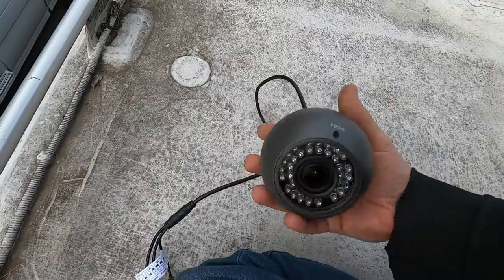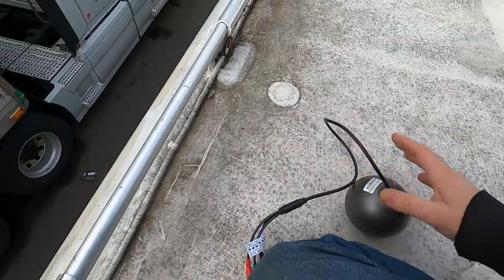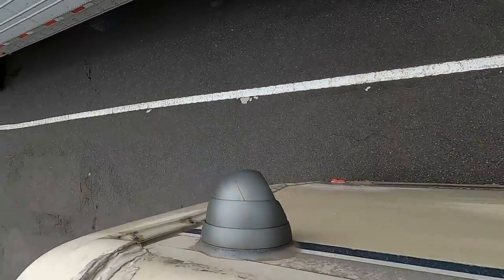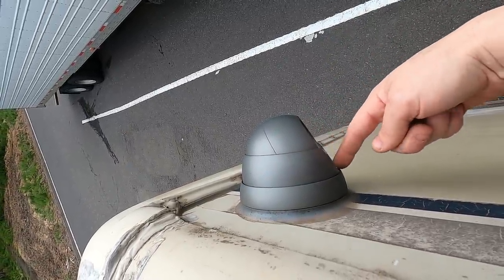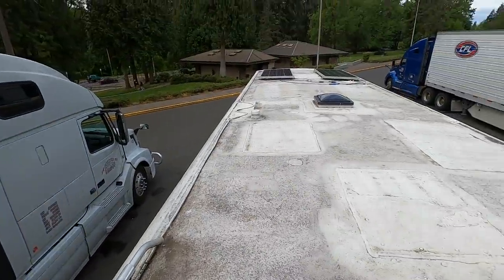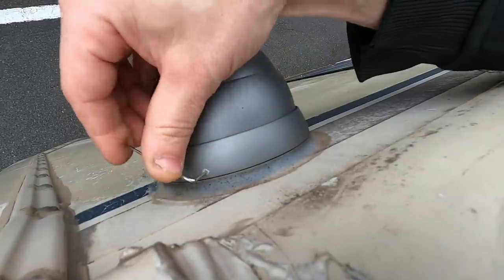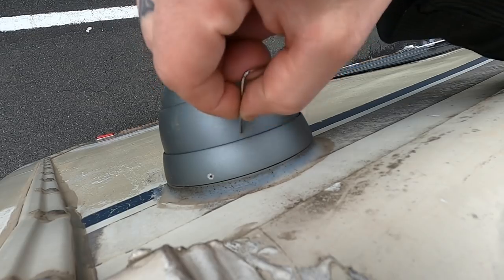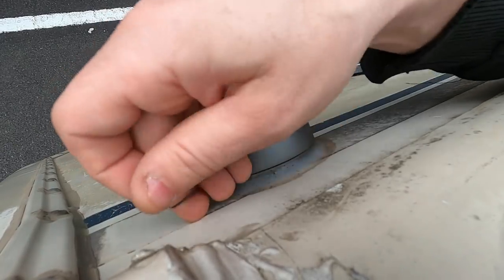CCTV Security Cam Maintenance || RV Living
My name is Nathan and I am living full-time in my RV. Patches is a 1989 Winnebago Superchief on a 1988 Chevy P30 Chassis with a 7.4l BBC 454.
Follow me around as I live a nomad lifestyle being off the grid, boondocking, traveling and work on the RV making repairs and completing upgrade projects.